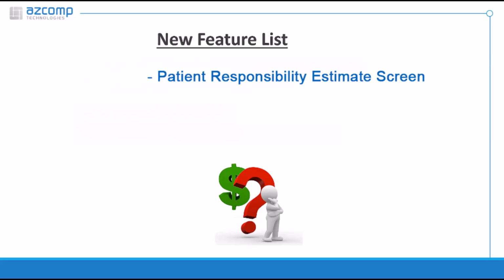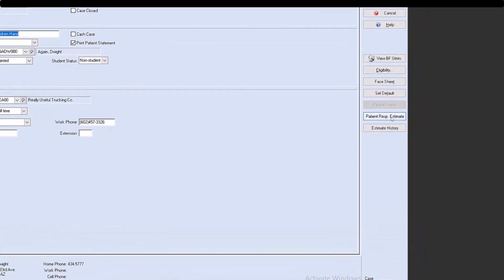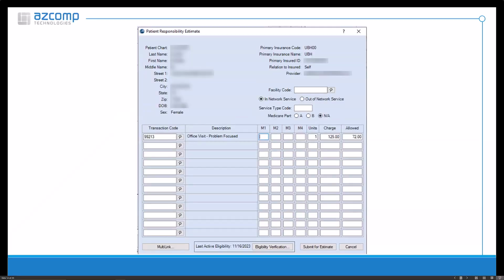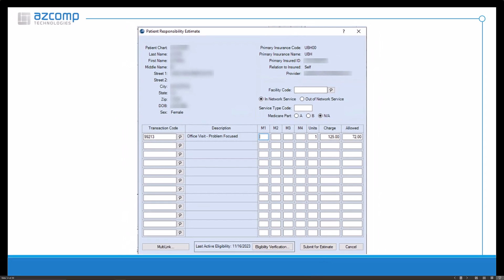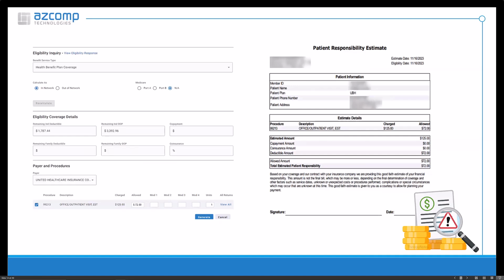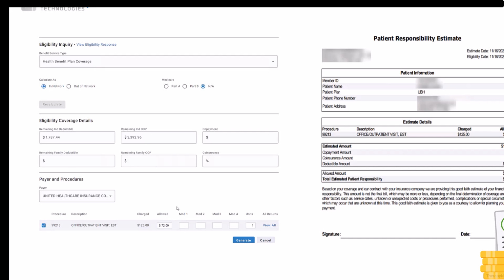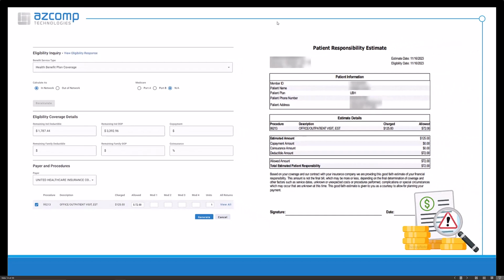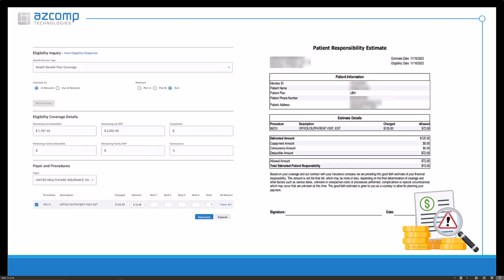New Medisoft Feature—Patient Responsibility Estimate Screen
Explore Medisoft v28's new feature - Patient Responsibility Estimates. Integrated with eMedix Clearing House, this tool empowers medical practices to offer transparent billing estimates to patients. Utilizing prior payment history and insurance data, it calculates patient responsibility, including allowed amounts and potential payments. Watch our demo to master this feature's utilization within Medisoft and optimize your practice's billing workflow.